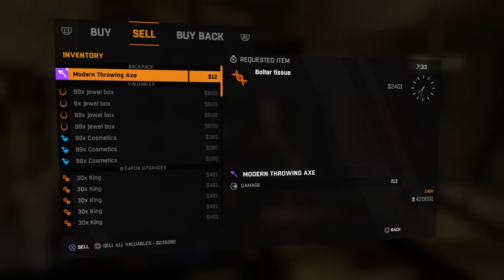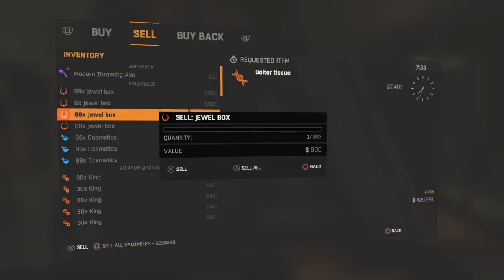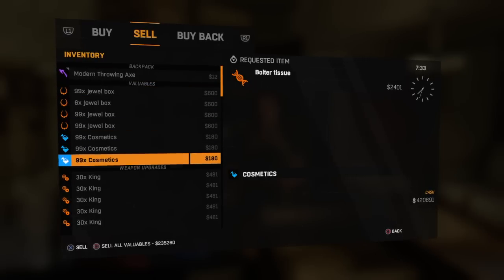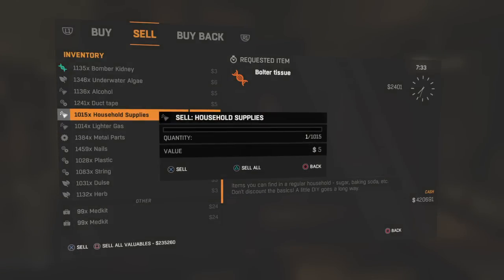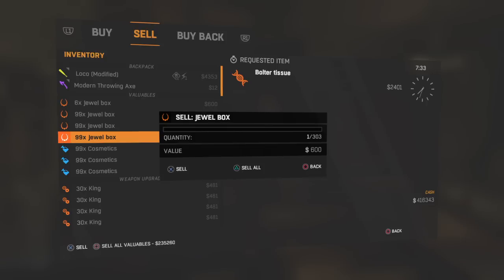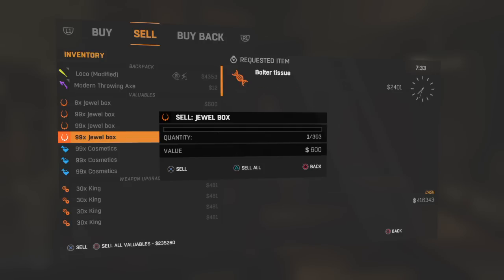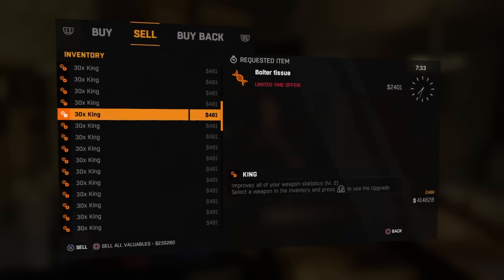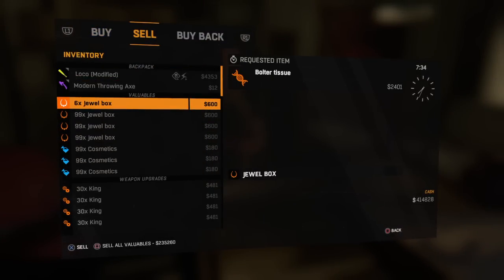Dying Light Bozak Horde Item Glitch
DYING LIGHT